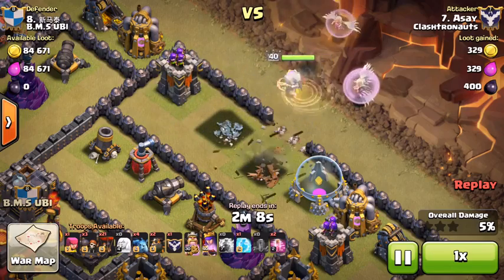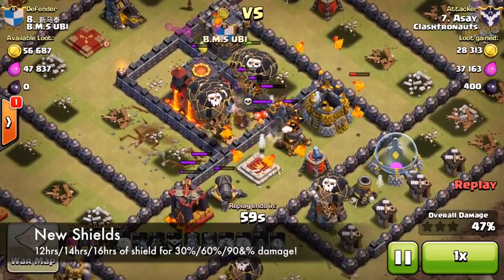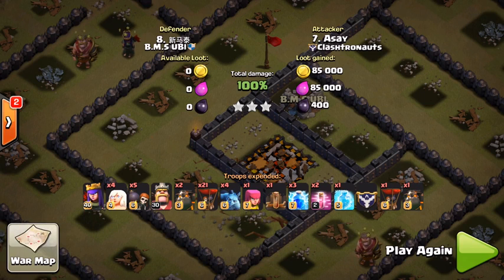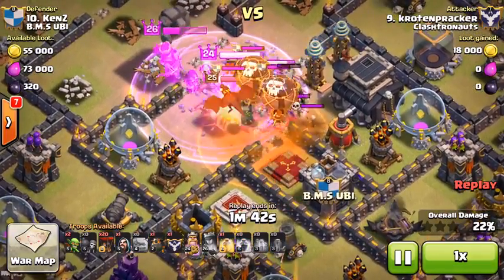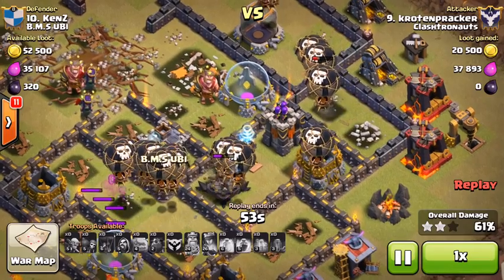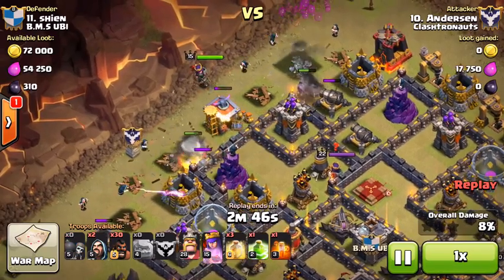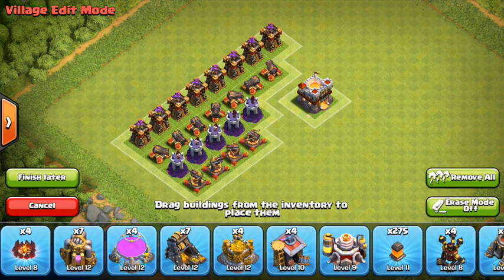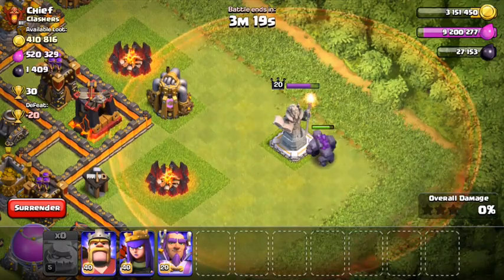Clash of Clans New Update RECAP! Town Hall 11 Update